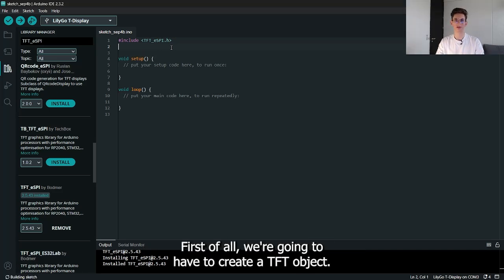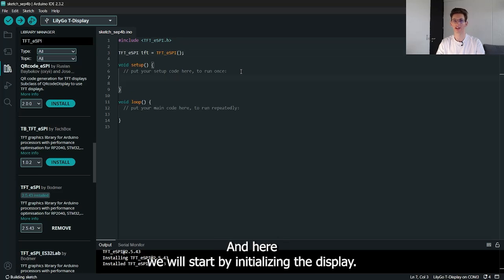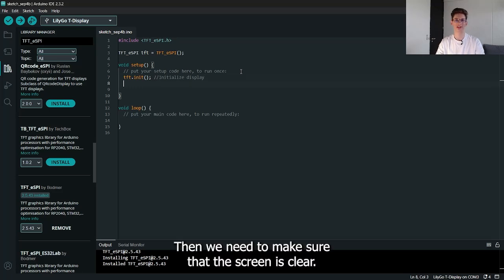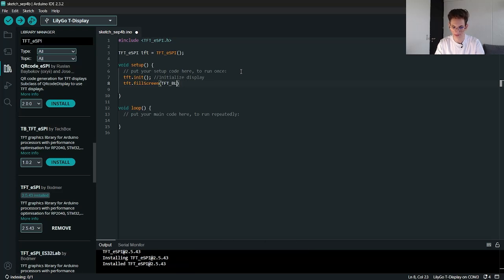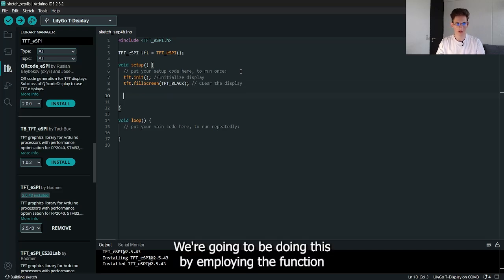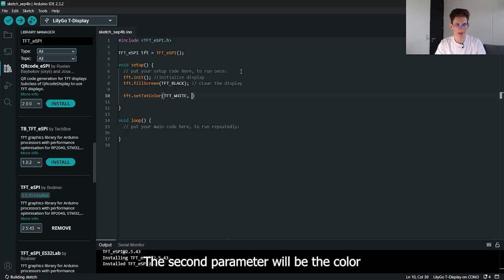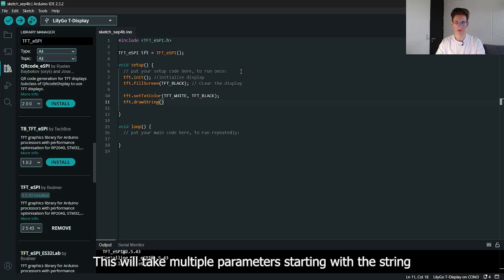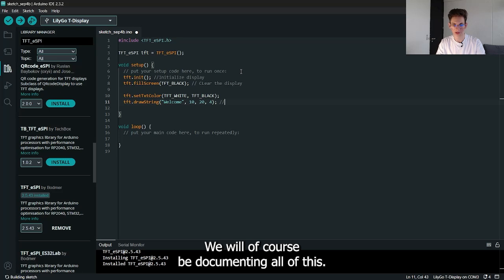Import af biblioteker - Serie om Luftkvalitets monitoreringsstation, Afsnit 9